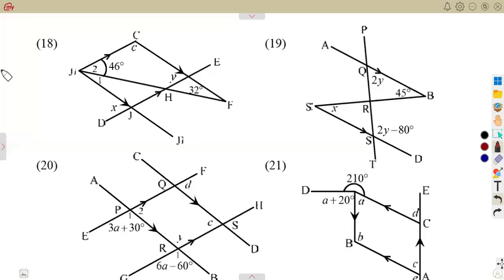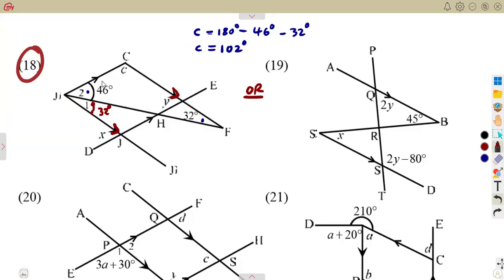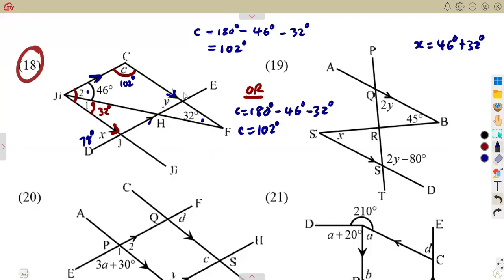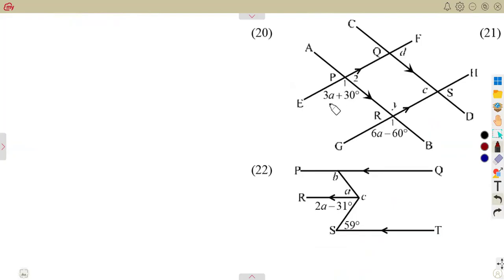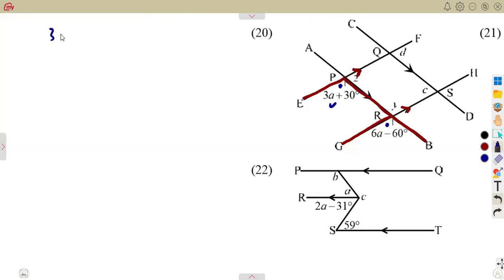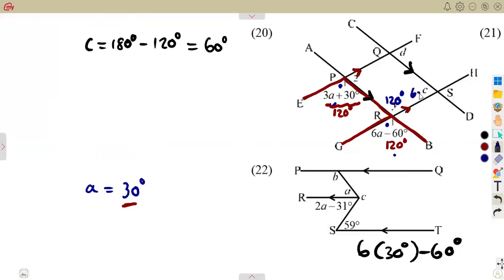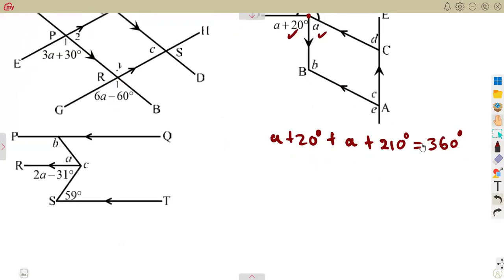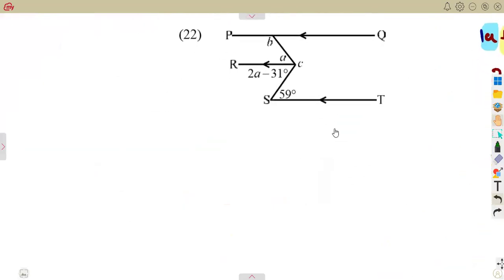Mathematics Grade 9 Geometry of Straight Lines Exercise 2 Term 3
Mathematics Grade 9 Geometry of Straight Lines Exercise 2 Term 3  @mathszoneafricanmotives  @mathwithlightone